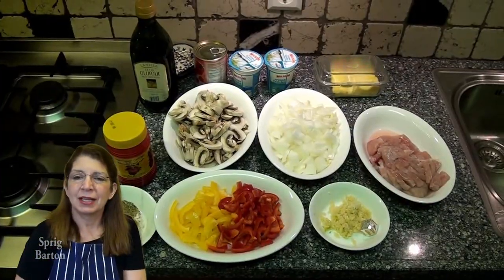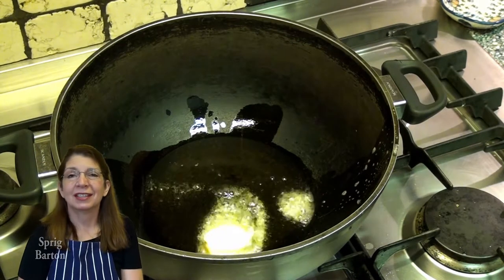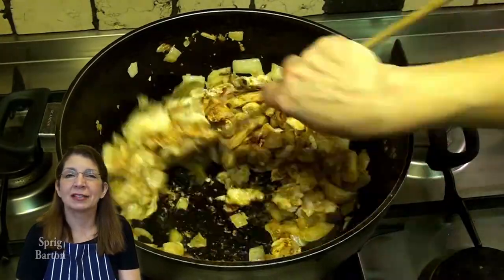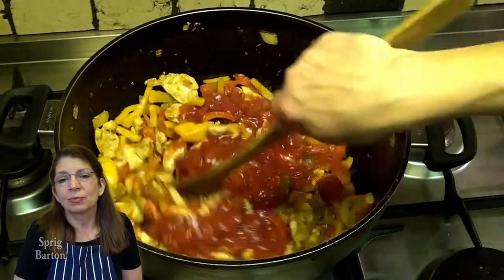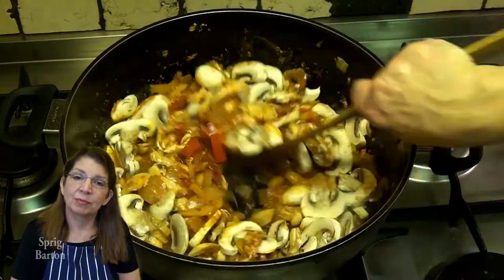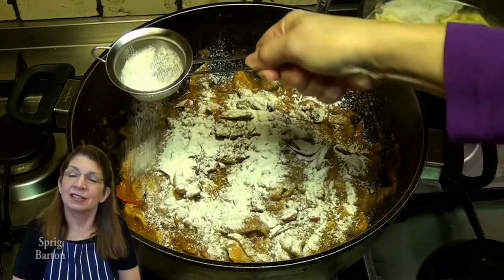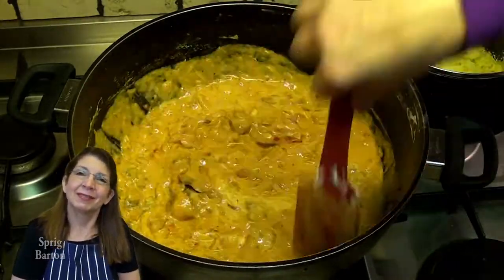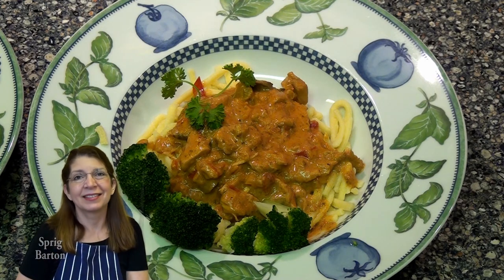STROGLASH-GOULANOFF AMAZING Stroganoff! AMAZING Goulash! Recipe: Sprig Barton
Come on, this is be best meat in a pot with mushrooms and cream!
A tasty chicken, or any meat or vegetable melee, served on noodles or rice.

.5 kilo (2.2 lb) sliced chicken
2 onions
1/2 head garlic
1 chicken stock cube
2 peppers sliced (I used one red, one yellow
1 Tablespoon organo
2 Tablespoons paprika
250 grams sliced mushrooms
1 can chopped tomatoes
olive oil
shake fenugreek
some creme fraiche or sour cream
water

Prepare as in recording.
Serve on noodles or rice if you like.